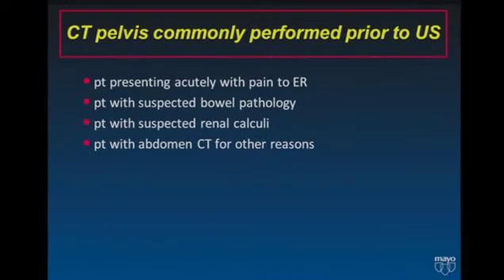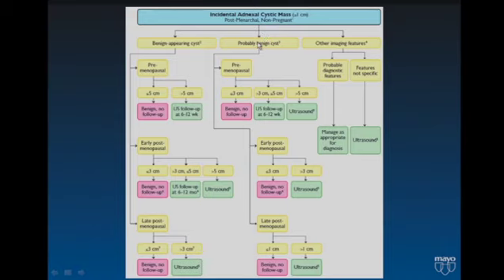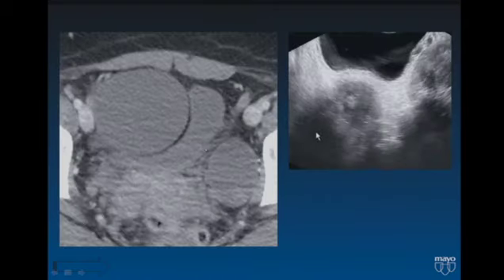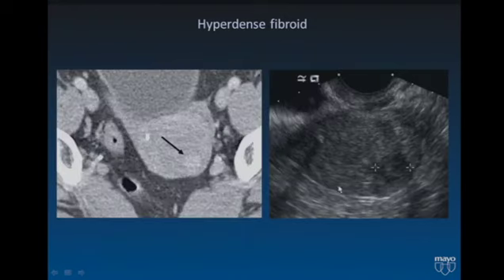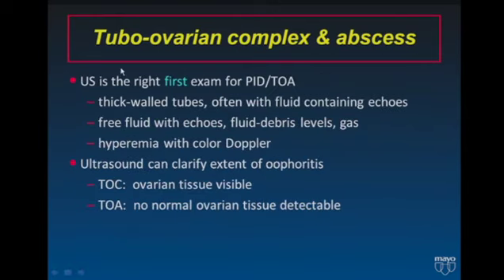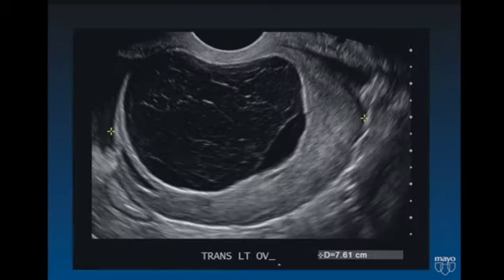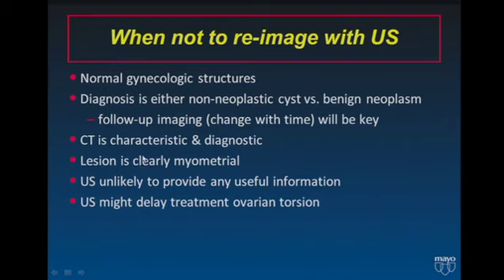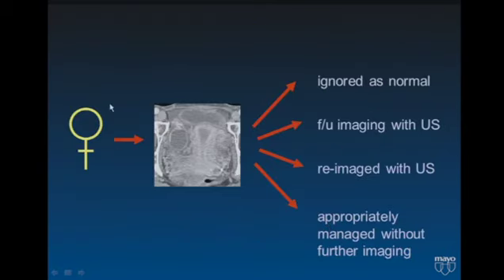Female Pelvis Ultrasound After CT